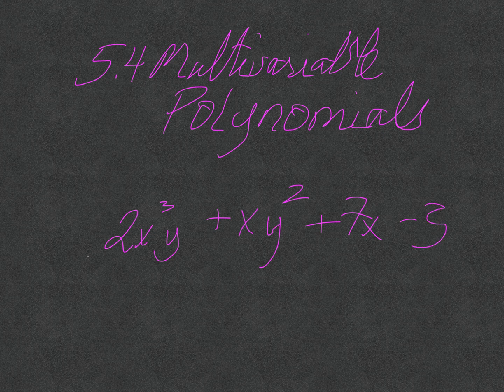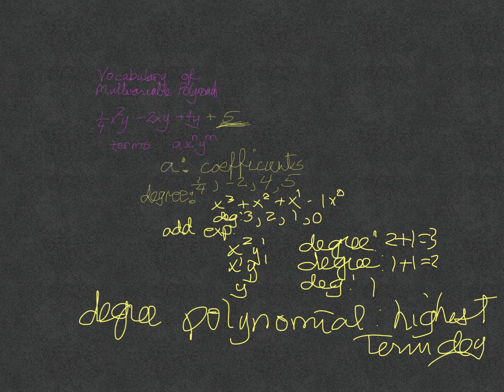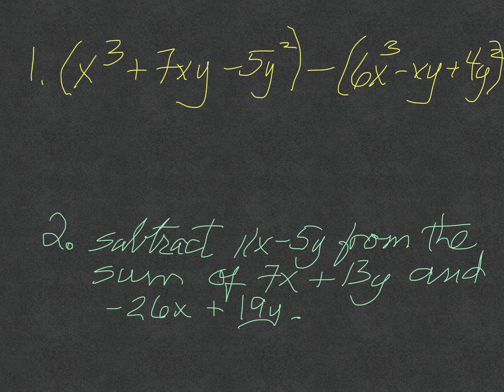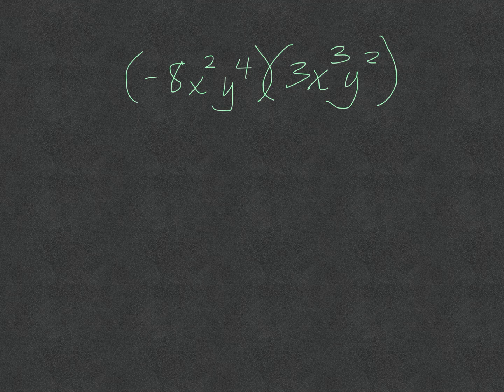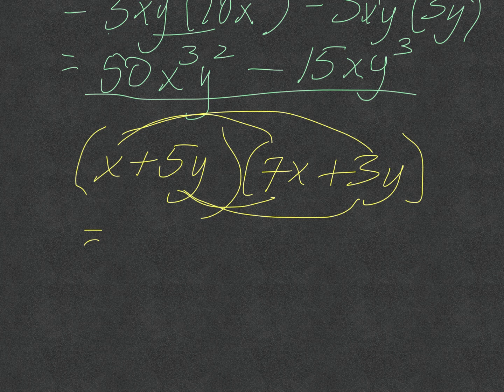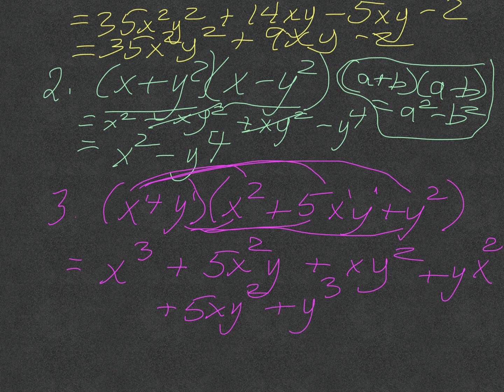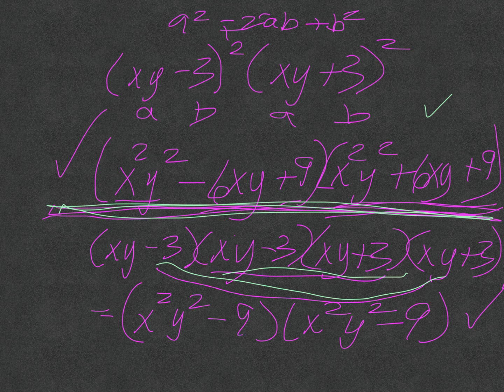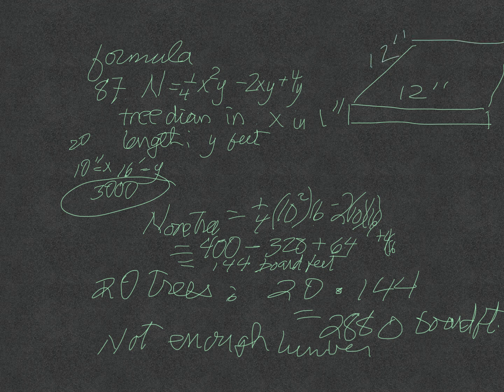5 4 Multivariable Polynomials